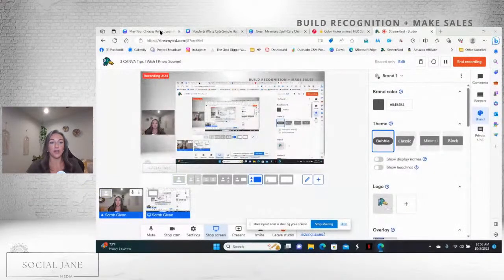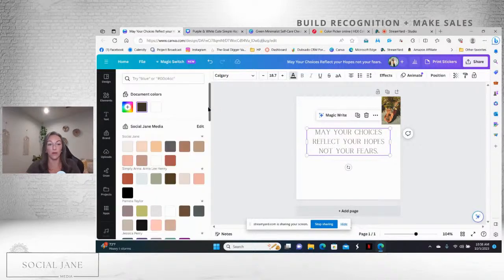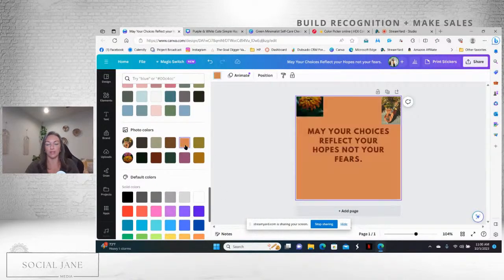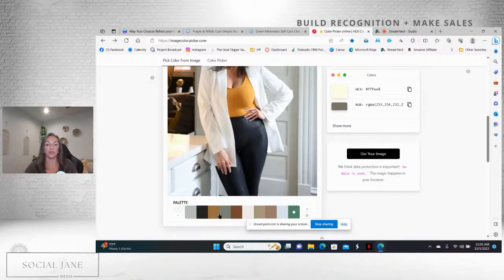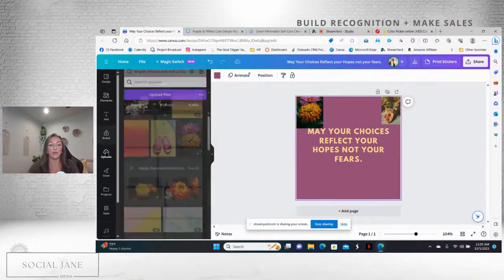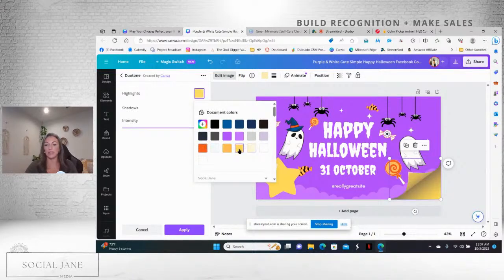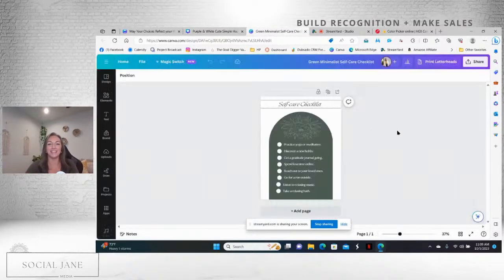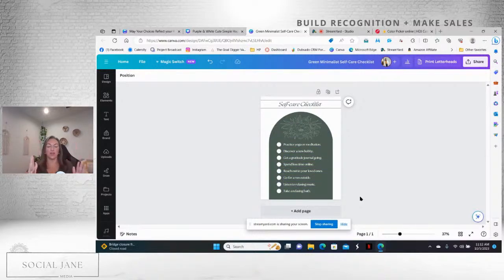3 CANVA Tips I Wish I Knew Sooner!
This week’s show was all about that magical queen, CANVA! Isn’t she the coolest?!?! I am sharing some simple and effective CANVA tips that I wish I had learned sooner. CANVA tips like —

⚡How to change the color of an element that does not give you the color changing option.

⚡Tidy up! In just a few clicks you can align multiple elements to be spaced evenly within your design.

⚡Get your whole color pallet in just a few clicks by utilizing an image that you love.

What are some roadblocks that you run into when you are designing in CANVA? Let's smash 'em!

To access past trainings like this, head to the guides section inside Social Jane,